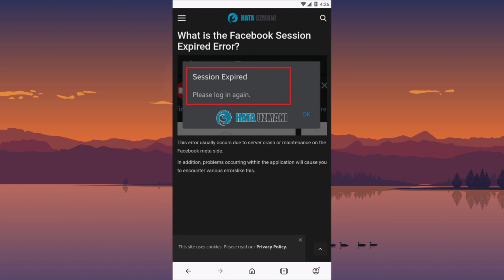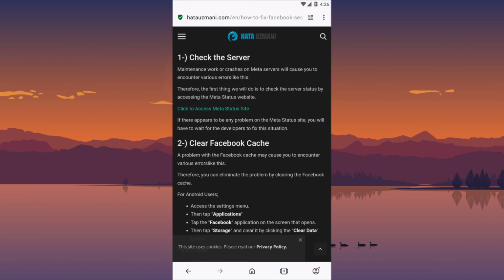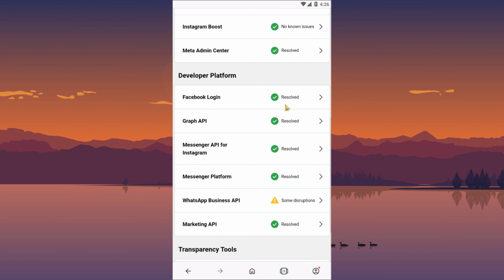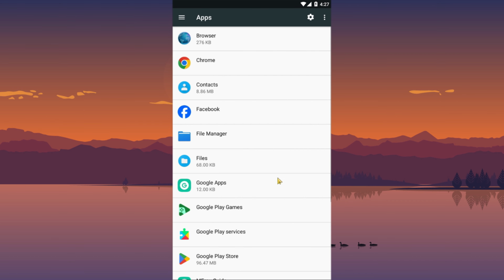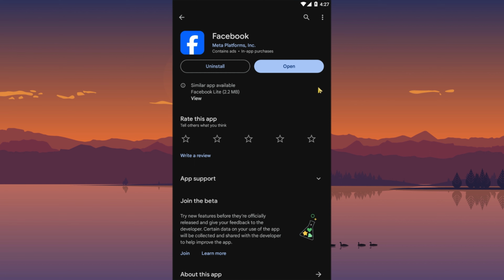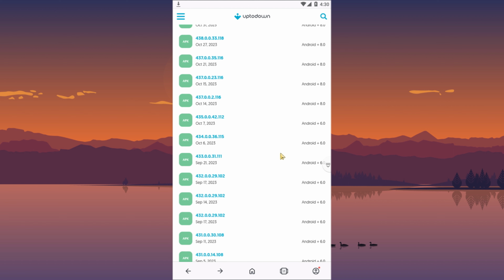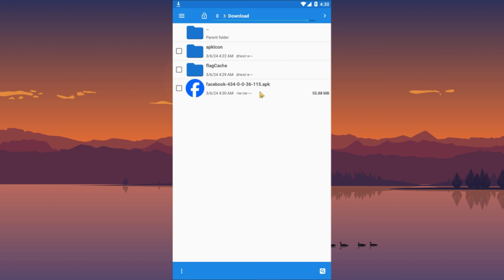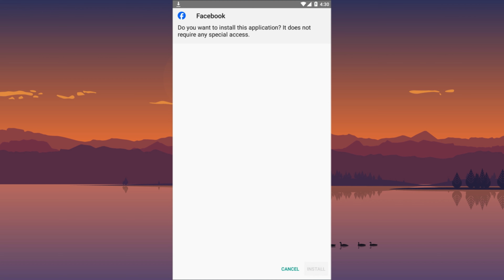FACEBOOK SESSION EXPIRED ERROR FIX (NEW)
In this video, we will try to solve the "Session Expired" error that Facebook users encounter when they want to log in to their account.

Video Parts:
00:00 What is the Facebook Session Expired Error?
00:24 Intro
00:29 1. Check the Server
00:45 2. Clear Facebook Cache
01:09 3. Update Facebook
01:29 4. Install Old Version
02:25 Ending

what is the meaning of session expired in facebook,
reason why facebook session expired,
what is session expired on facebook,
how to fix facebook session expired,
why session expired facebook,
why facebook says session expired